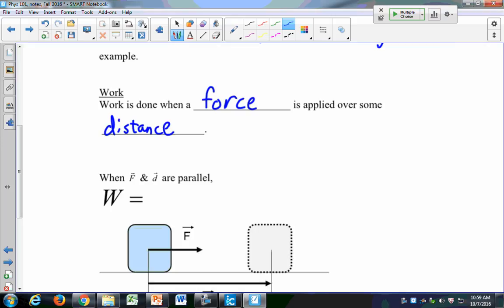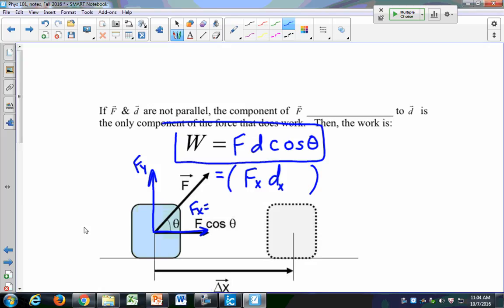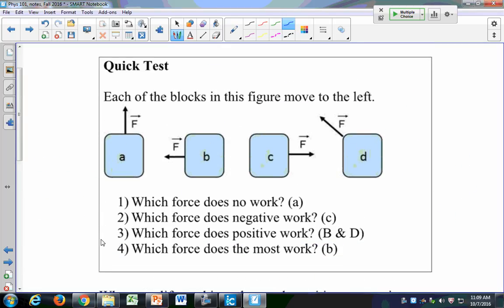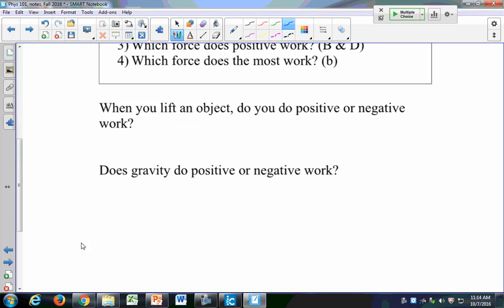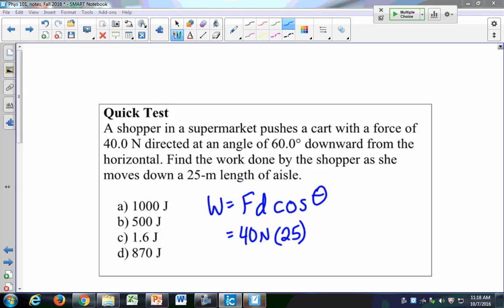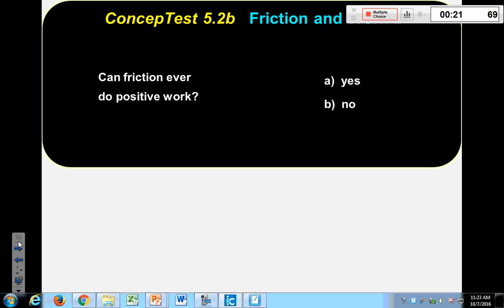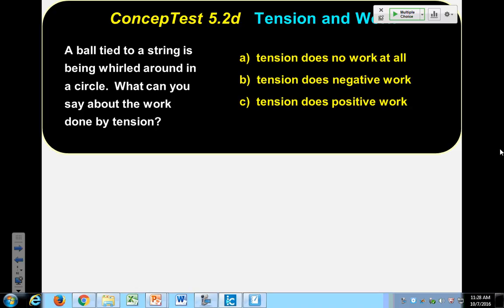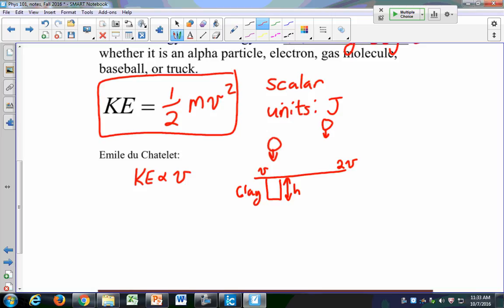phys101 screencast 10 07 2016